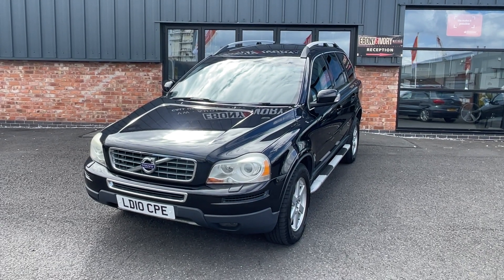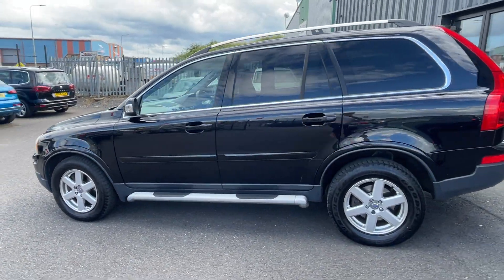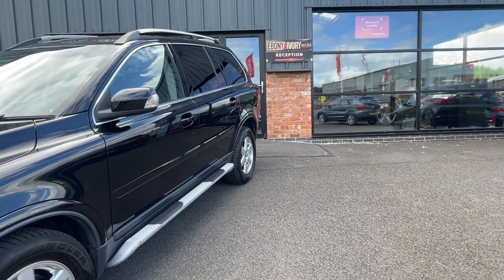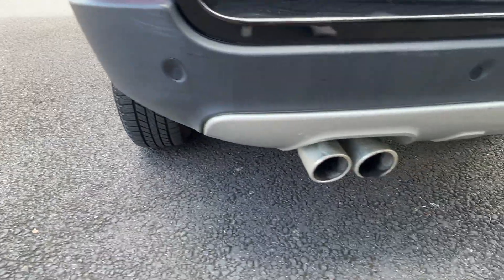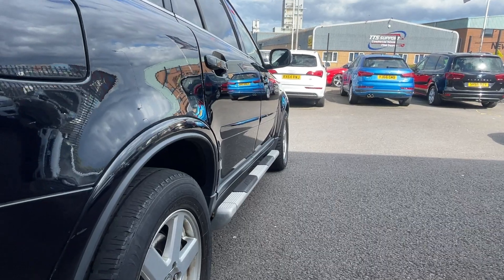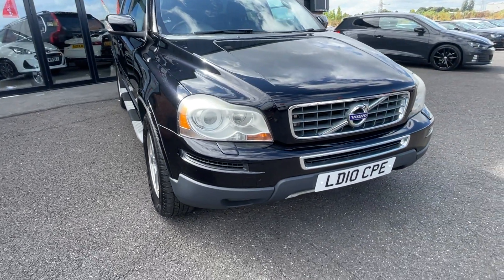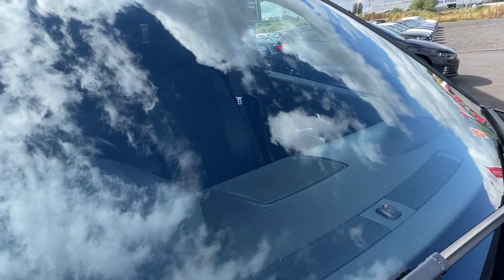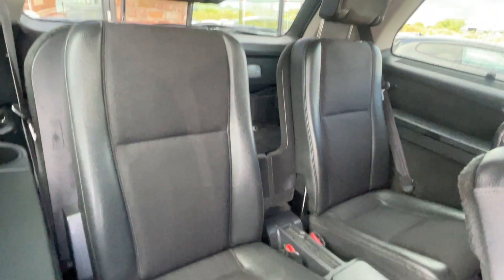Volvo 2.4 XC90 Auto in black 2010